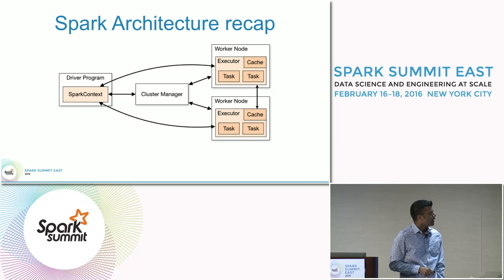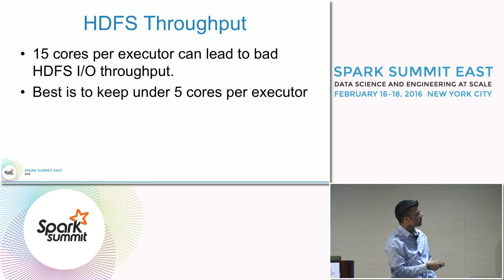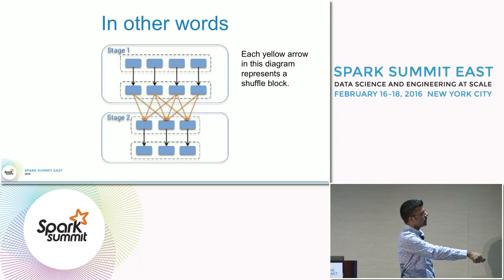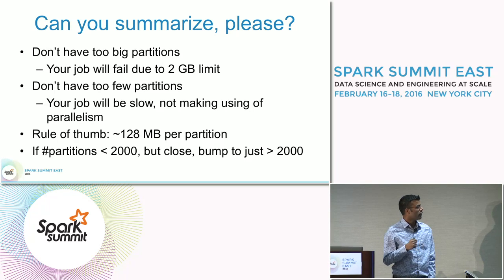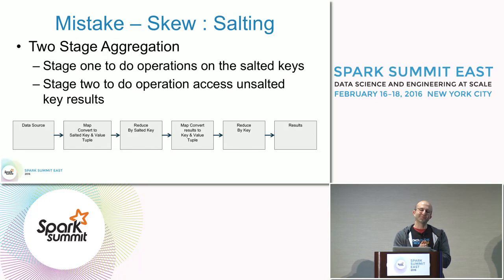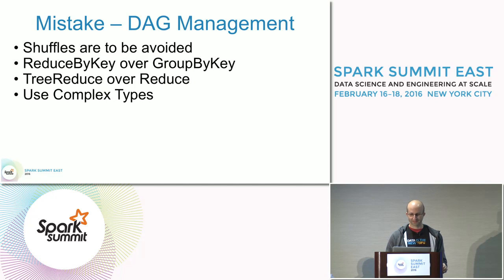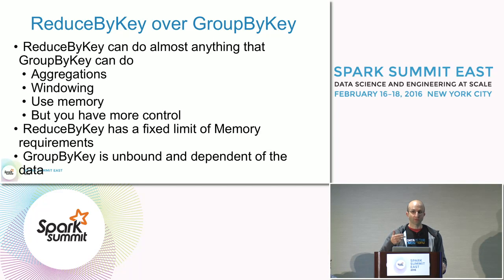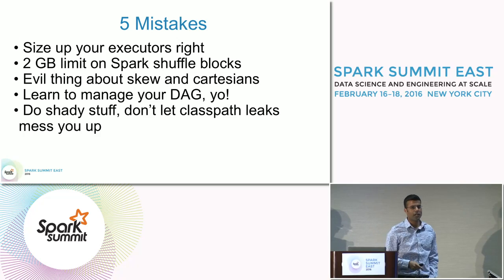Top 5 Mistakes When Writing Spark Applications